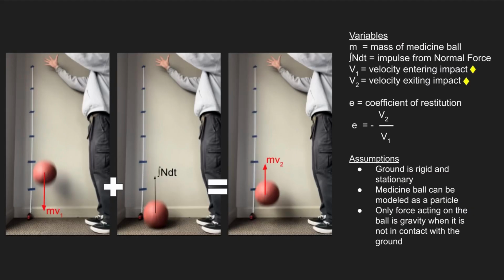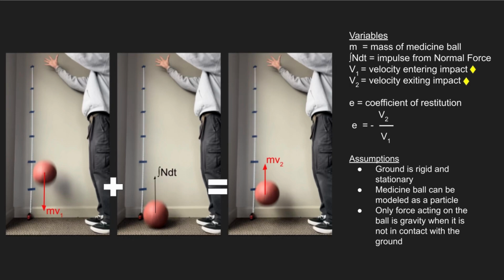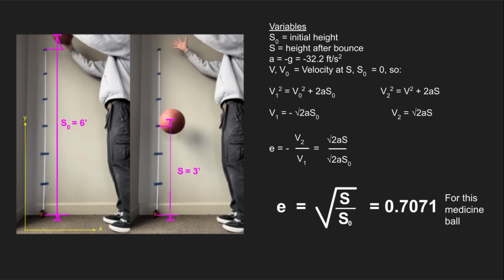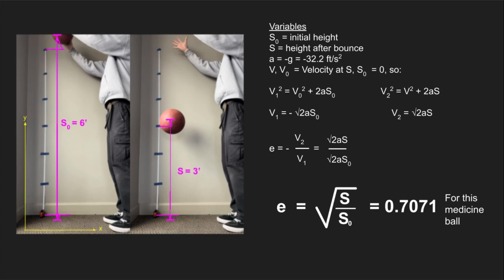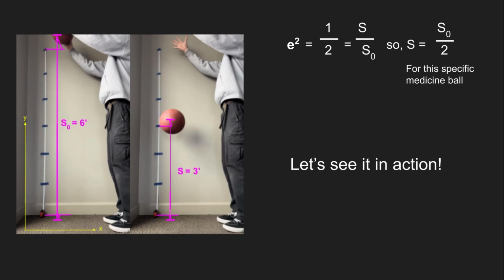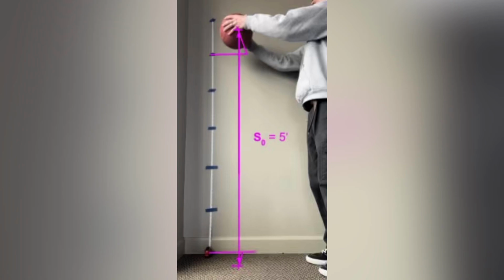Caden Slovacek ME210 Video 4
In this video I will be finding the coefficient of restitution between a medicine ball and the ground. Enjoy!